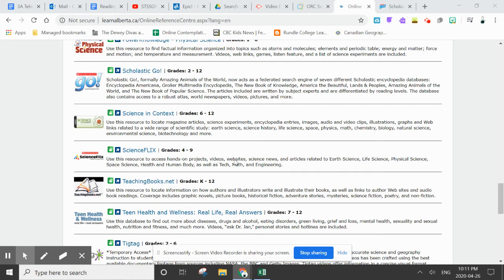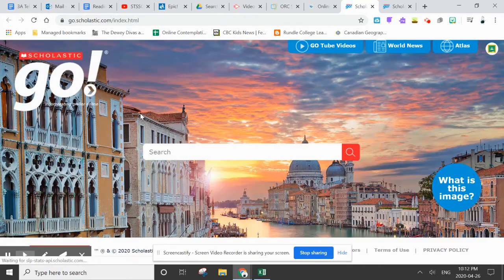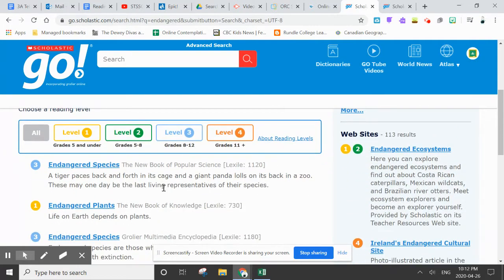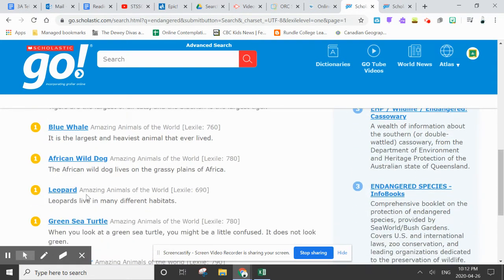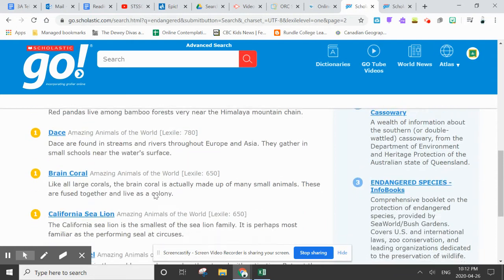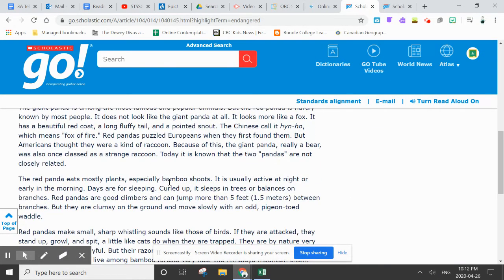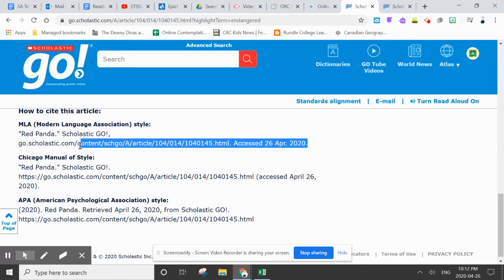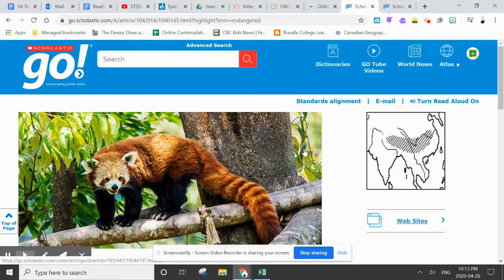Untitled: Apr 26, 2020 10:13 PM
Scholastic Go!